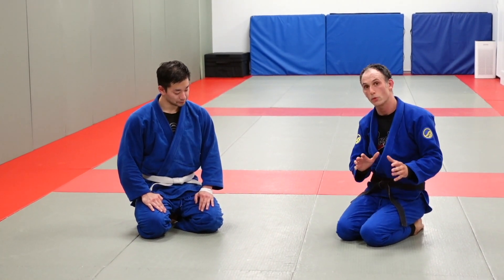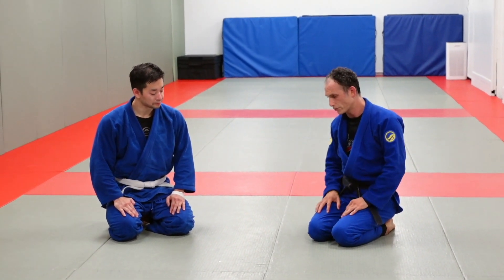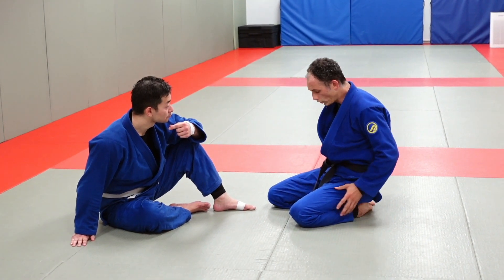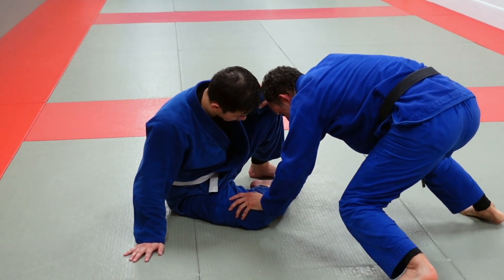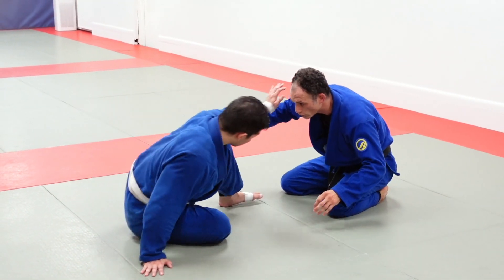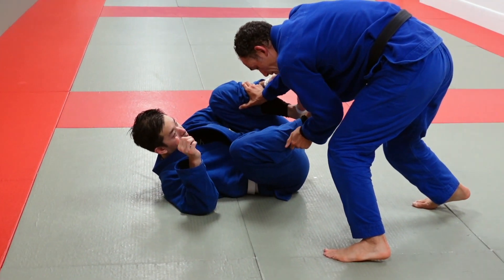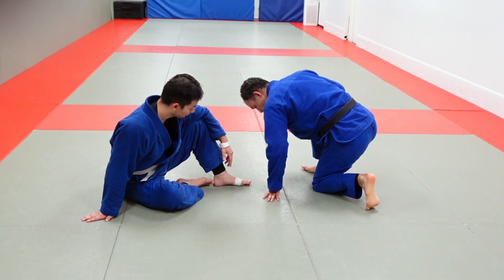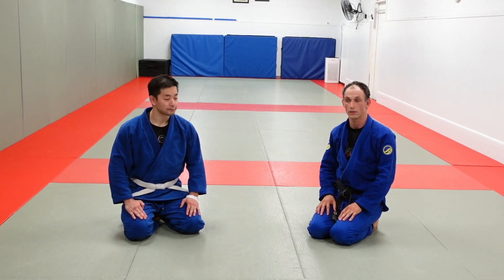Developing Mobility for Guard Passing - Knees, Heels and Toes (BJJ/Jiu-Jitsu)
Mobility or stability? Most guard passes fall into one of two categories: either pressure-based passes, which tend to be tighter, or mobility-based passes, which tend to be looser. There are benefits in jiu-jitsu to both methods, and most people will tend to prefer one to another. Developing a mobility-based approach to passing can be challenging for beginners because although you have the ability to adjust and change directions on the fly, you often give up stability in order to do so. In this video we cover the importance of your legs, feet and toes when you’re working on your movement-based guard passing, and how you can learn to simply (and gradually) start to add more movement into your passing.